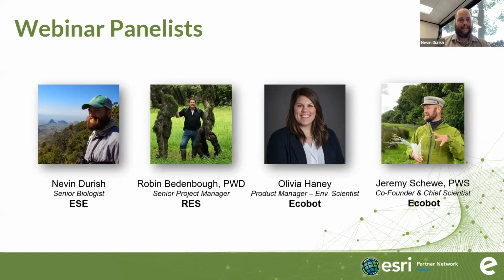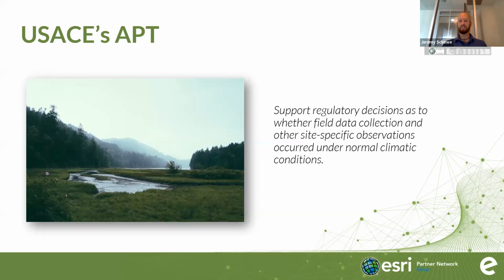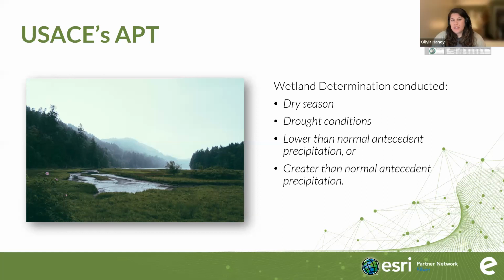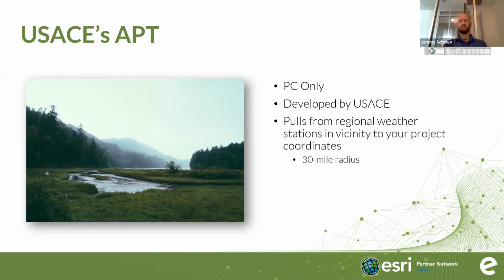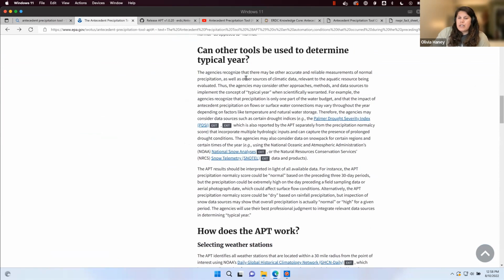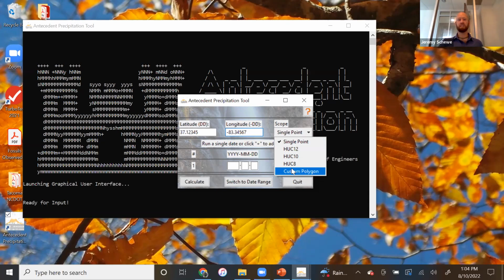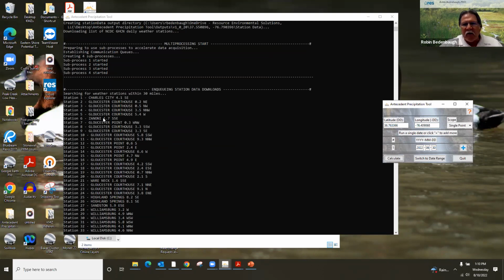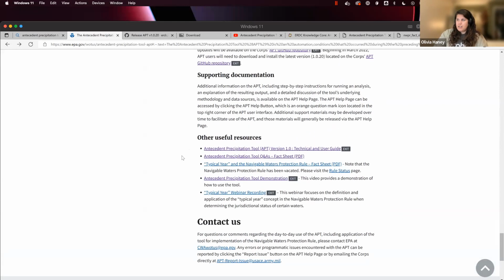USACE's Antecedent Precipitation Tool (APT) for WOTUS Determinations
Come join Ecobot to learn how to best utilize the Antecedent Precipitation Tool (APT) for wetland delineations and stream classifications. Designed to streamline and automate evaluation of precipitation normalcy and other climatic variables to complete wetland delineations, this best management practice helps a WOTUS evaluation whenever an assessment of the following site-specific conditions is needed:

-dry season
-drought conditions
-lower than normal antecedent precipitation
-greater than normal antecedent precipitation.

Learn from an in-depth discussion followed by a Q&A with consultants who have been utilizing the APT tool for the past two field seasons.

Presenters & Panelists:
-Jeremy Schewe, PWS, Co-Founder & Chief Scientist, Ecobot
-Nevin Durish, Senior Biologist, ESE Partners
-Robin Bedenbaugh, Senior Project Manager, Resource Environmental Solutions, LLC
-Olivia Haney, Product Manager, Ecobot

More from Jeremy:
As an ecologist conducting wetlands delineations, threatened & endangered species surveys, and baseline ecological inventories for over 18 years around the world, I have been able to avoid the rise of tech for many years more than people in most other professions, due to the lack of quality tools available to environmental scientists. It is the 21st century, however, and the wheel of innovation is rolling through every profession, including earth sciences.

In this webinar, we will discuss how it is essential that tech be simple, intuitive, and shaped by scientists. We need technology that wraps and enhances our existing methodologies and protocols. Our shared vision as scientists is that good technology should be almost invisible and is not simply a transference of inefficiency from one process to another. The wrong kind of technology just adds to the stresses of balancing conservation and monitoring with permitting and state and federal changes in the legal jurisdiction of water bodies.

Data collection and analysis are the foundation for the creation of knowledge, and knowledge leads to the protection of our natural resources while enabling economic progress. The right kind of technology gets out of the scientist’s way and allows for a greater percentage of attention and focus on the creation of this critical knowledge. In this webinar series, we discuss technology trends in the wetland science community from GPS collectors, field equipment, drones, data collection applications, digitization of the regulatory review process, with the goal-setting a high bar of expectations for new technologies that are becoming part of our everyday workflows.